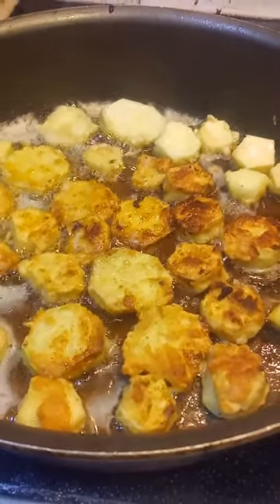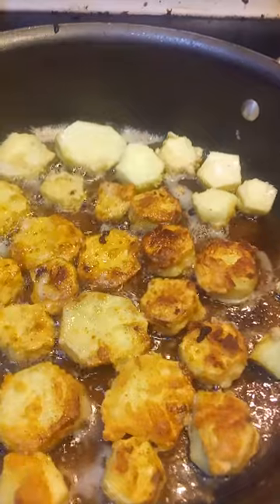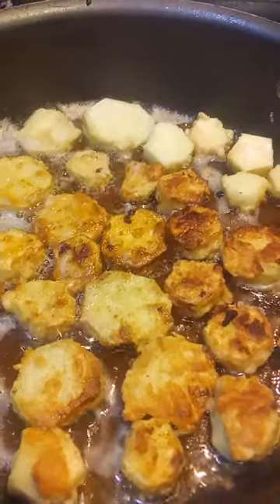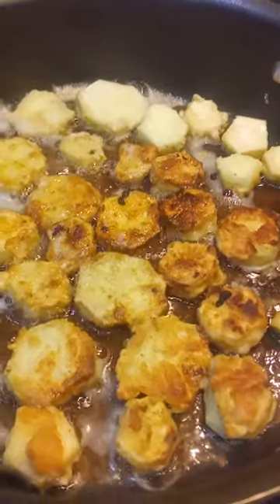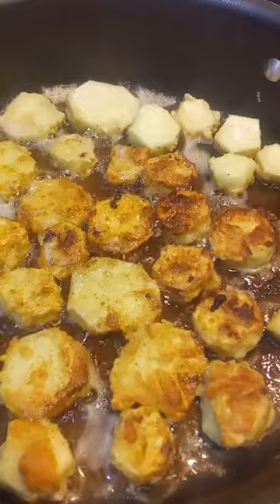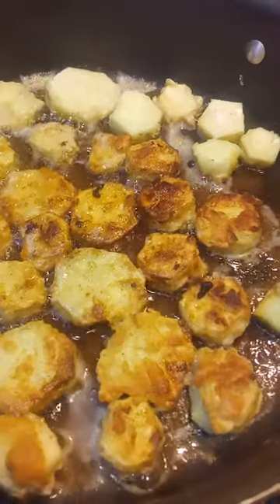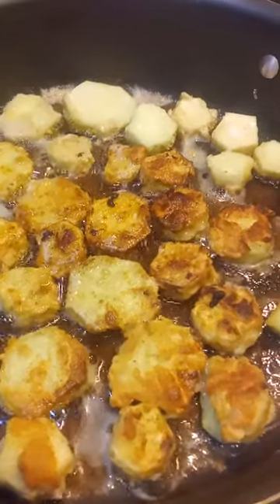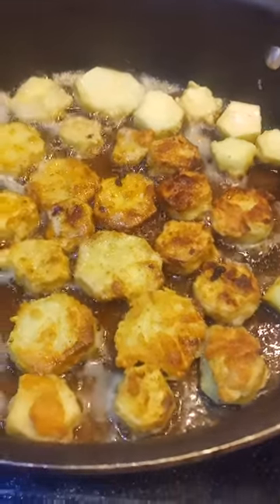Best Zucchini uses #1 : Quasimodos